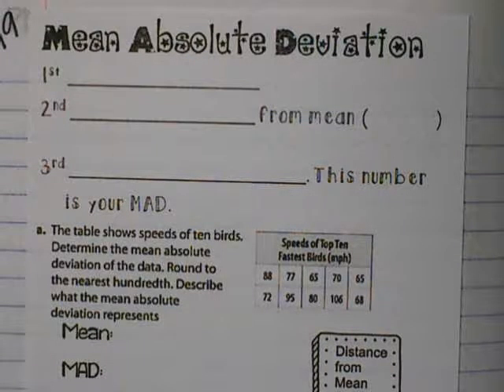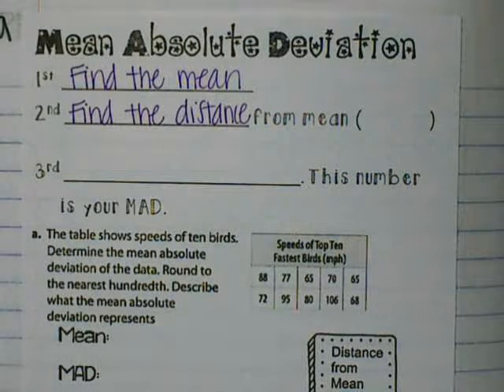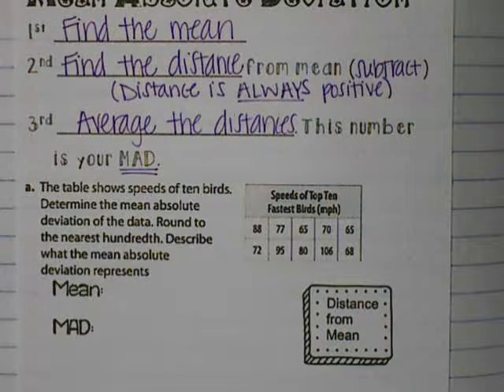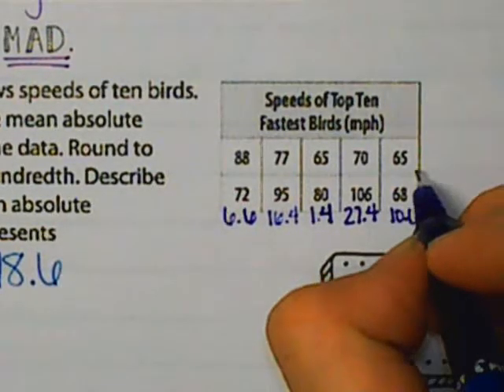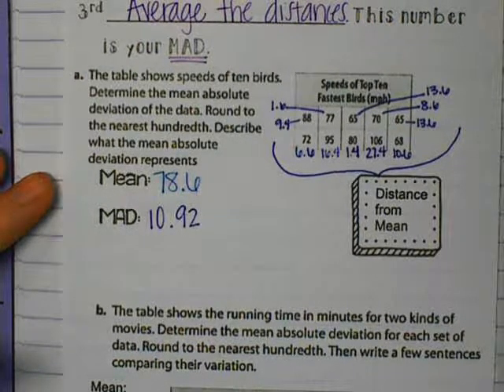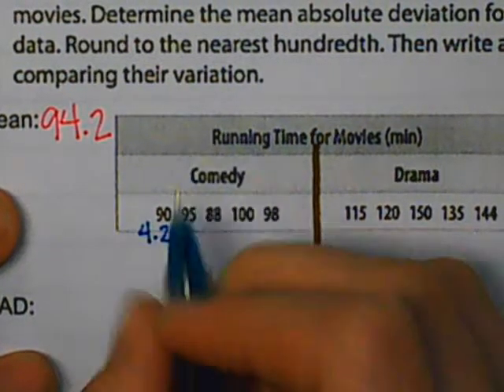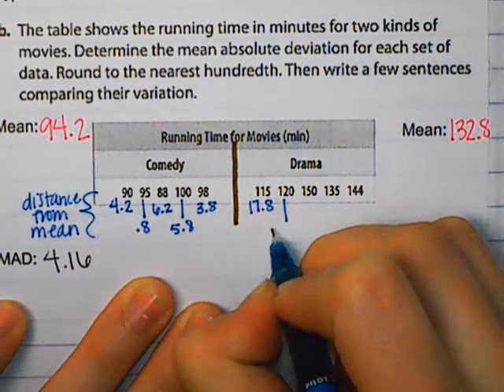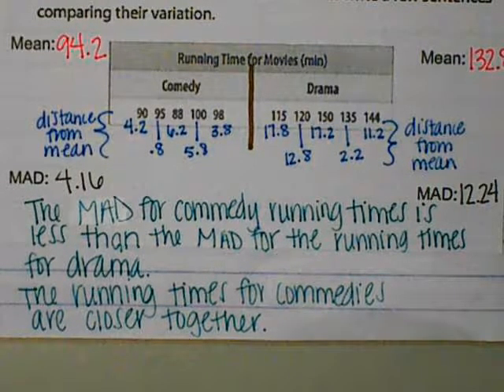Ch. 9 Lesson 4 Mean Absolute Deviation Notes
8th grade Math at EJH